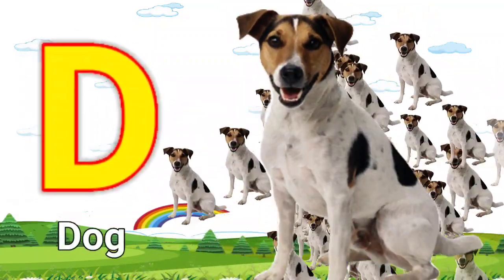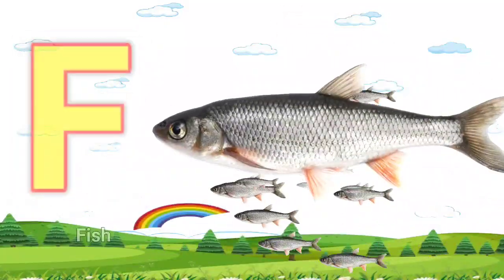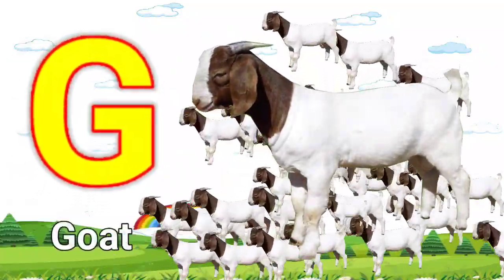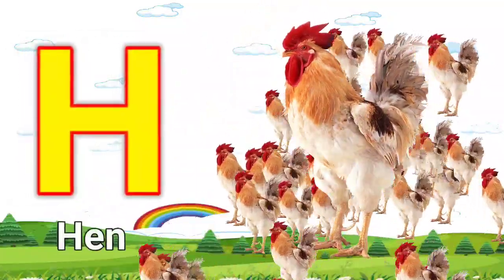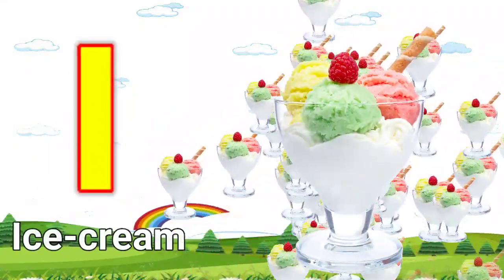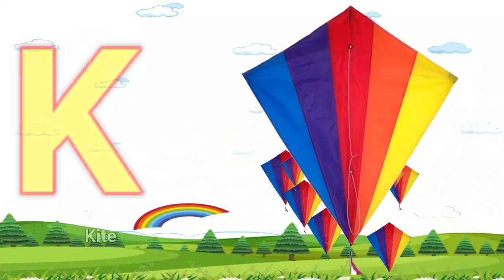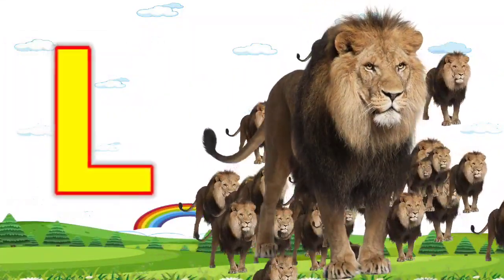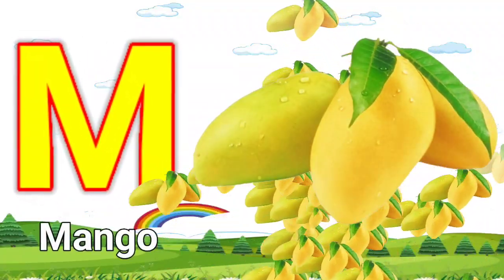abcd, alphabets | a for apple b for ball c for cat | abc learning for toddlers | abc song, coloring